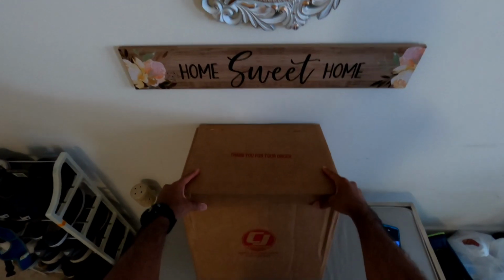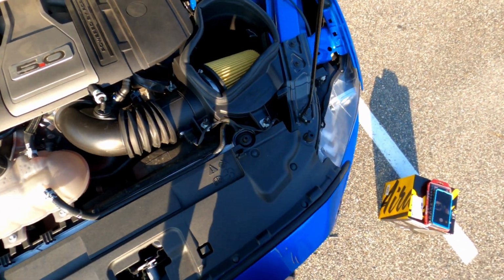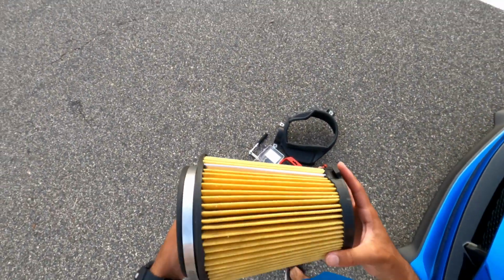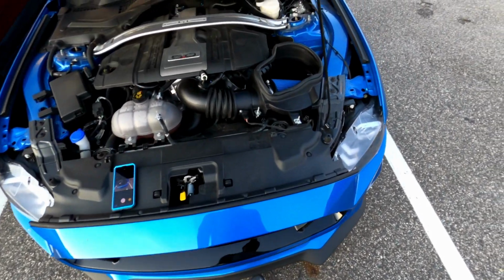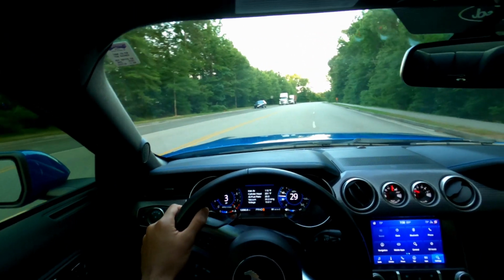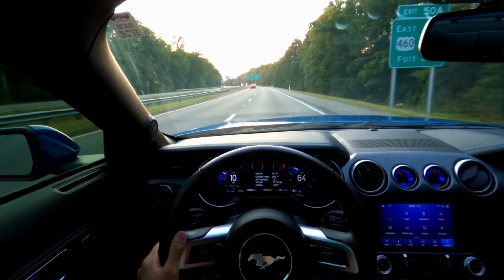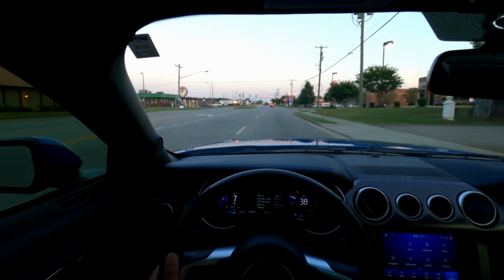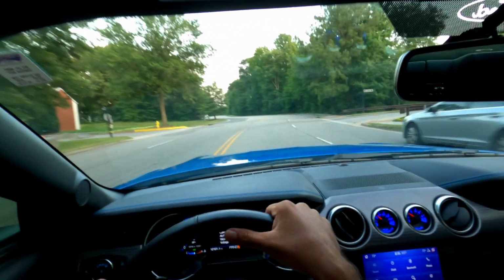This Simple Mod and Installation Guide Makes Instant Results: 2020 Mustang GT Premium PP1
A video of a quick install guide and POV day drive review of a mod that will help your Mustang take in more air. I installed a high flow Airaid air filter on my Mustang GT Ford Performance Calibration Kit Cold Air Intake (CAI). I can hear the CAI a little better when accelerating, it helps lower the intake air temperatures, and the blue filter looks awesome under the hood and matches the Velocity Blue paint. If you want your Mustang to breathe easier, this Airaid air filter has instant results that you can hear working.